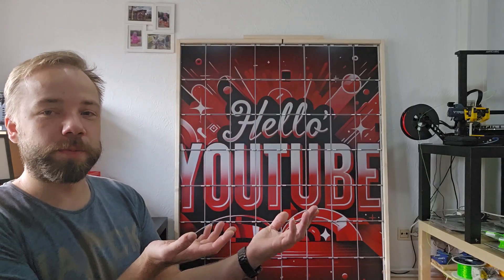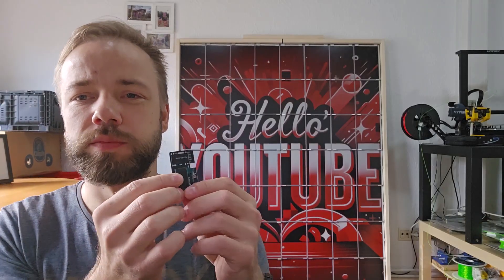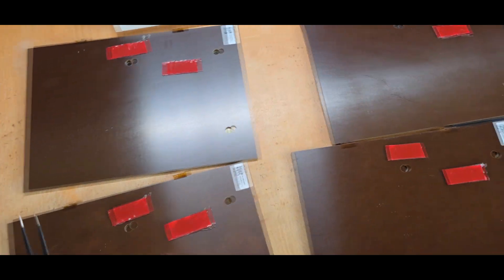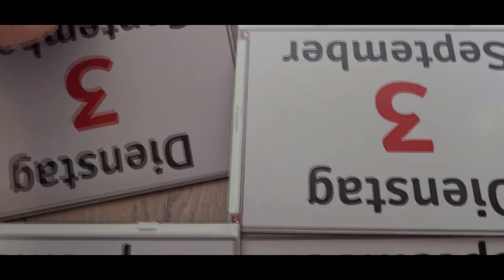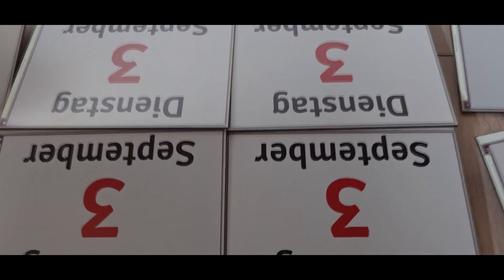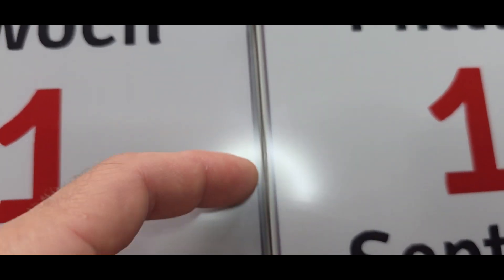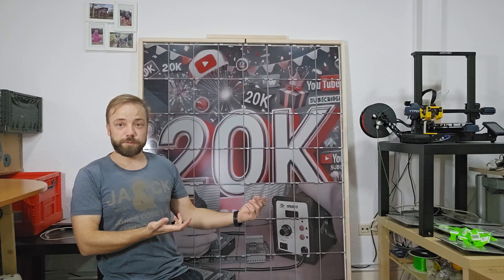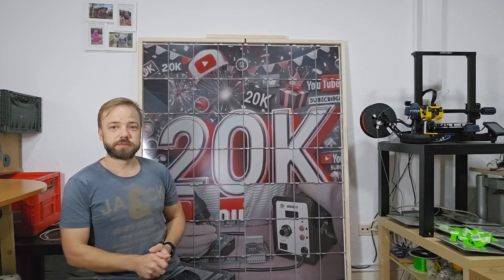E-Paper Wall 3.0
This video shows the function and making of the E-Paper Wall 3.0